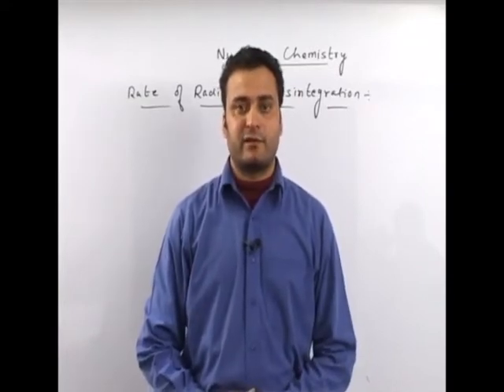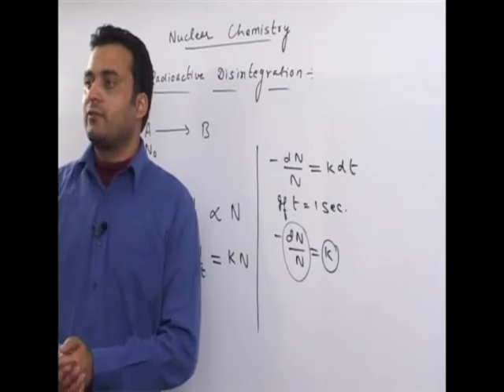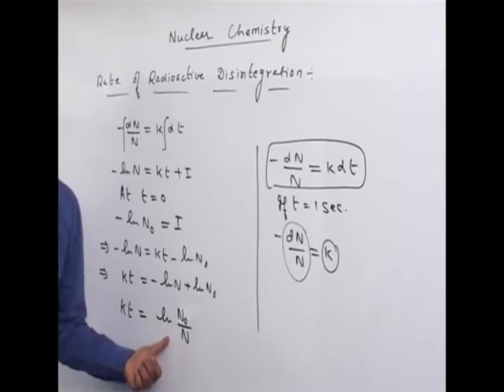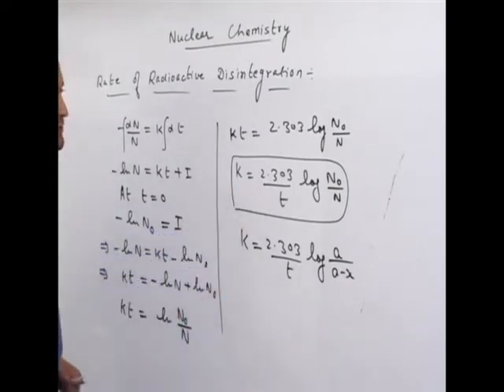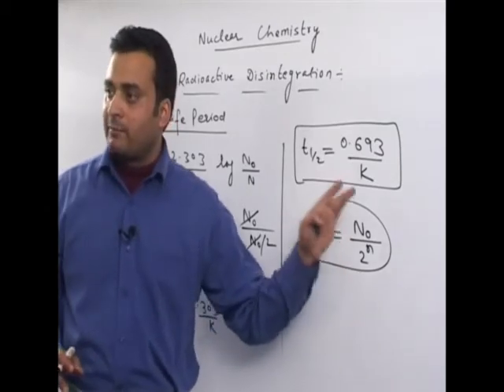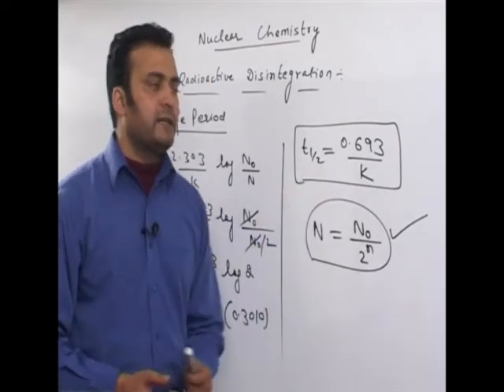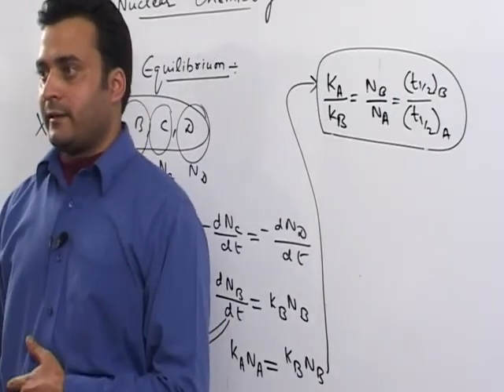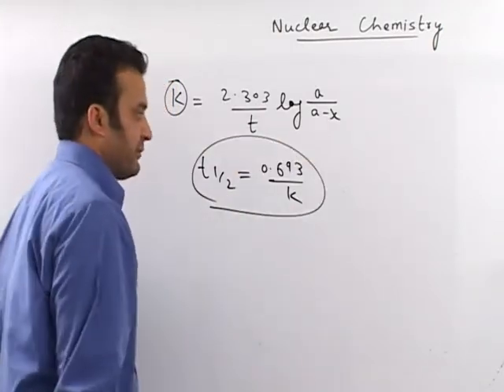JEE Chemistry Nuclear Chemistry 2